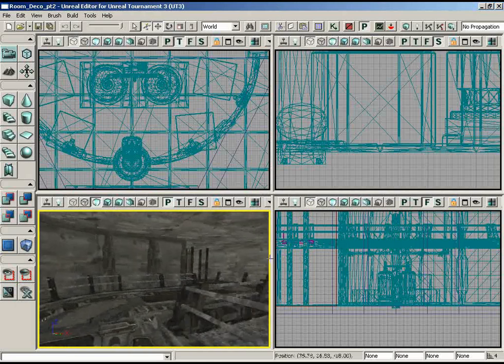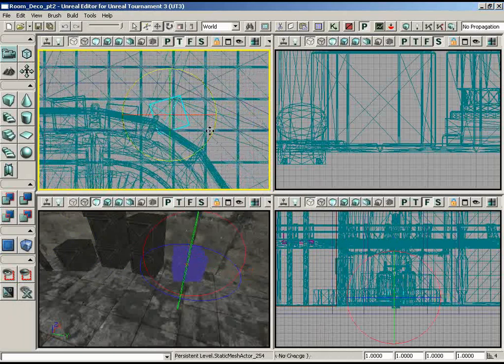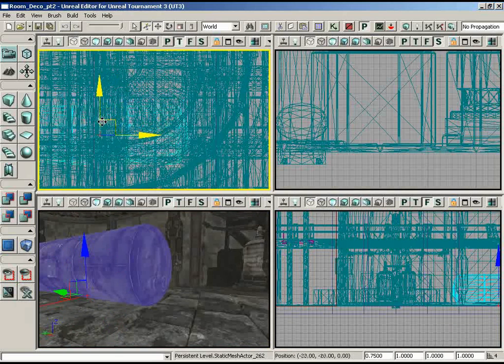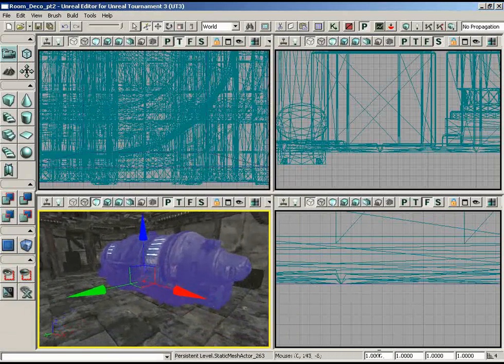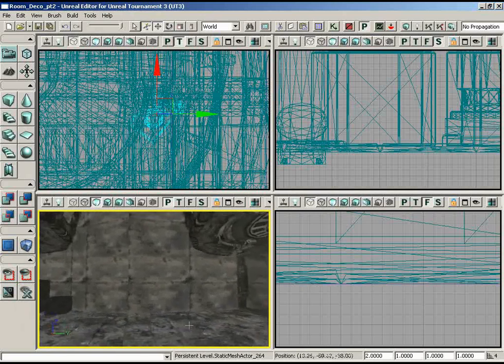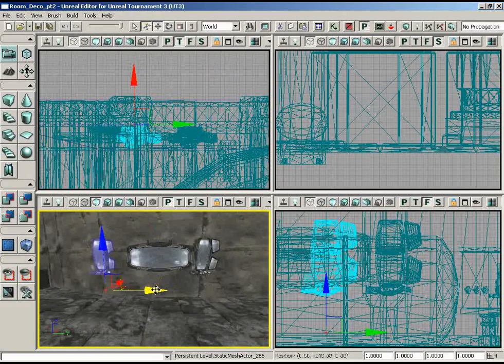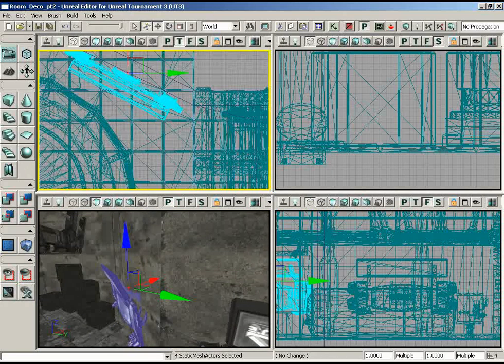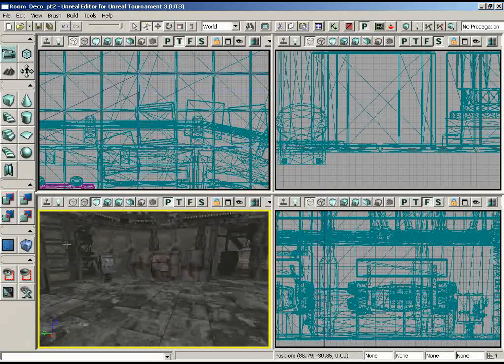080 - Level Construction - Deco Meshes Part 2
080 - Level Construction  - Deco Meshes  Part 2